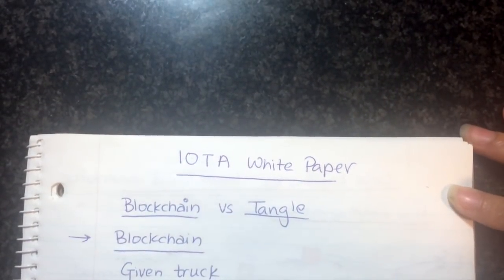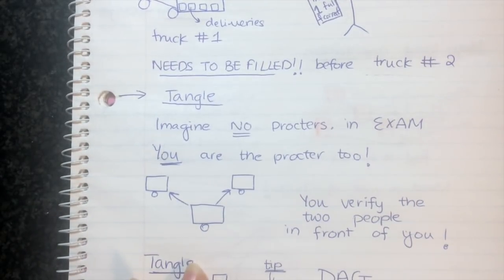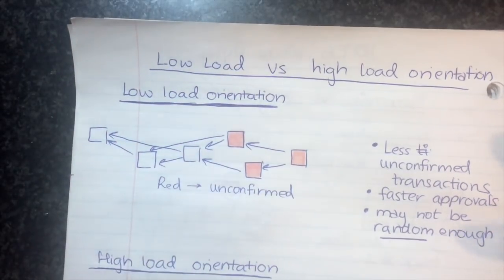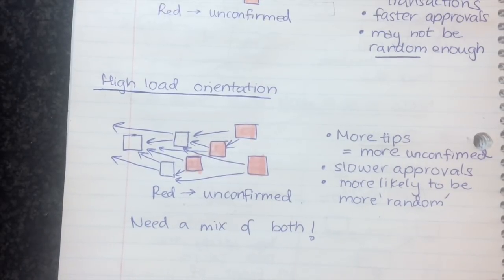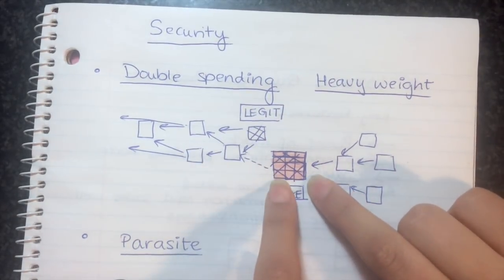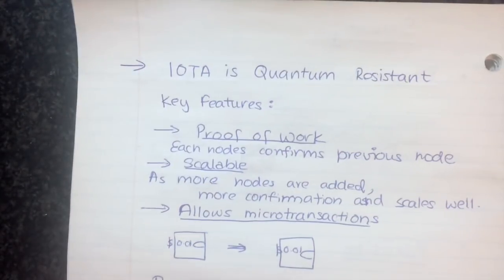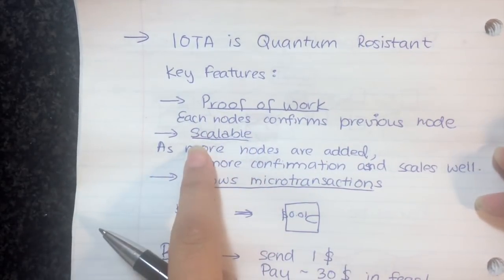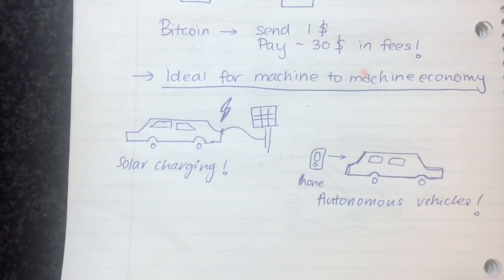What is IOTA and Tangle? + Information from White Paper!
This video talks about IOTA and its Tangle, a directed acyclic graph. It discusses the orientation, security and its features. It discusses  potential cons of the tangle structure. Good introductory video for non-technical people who wish to learn about IOTA